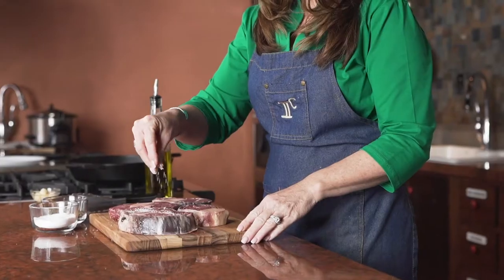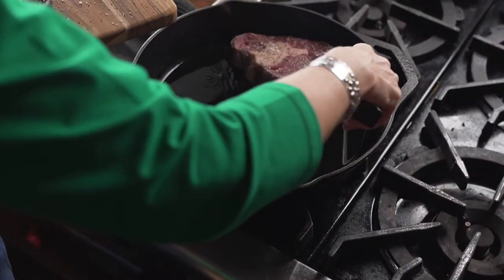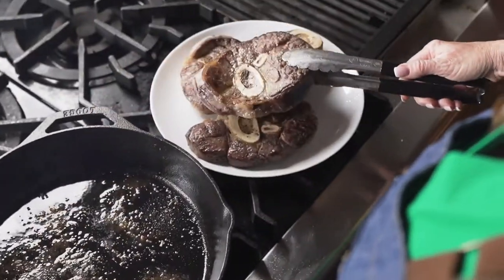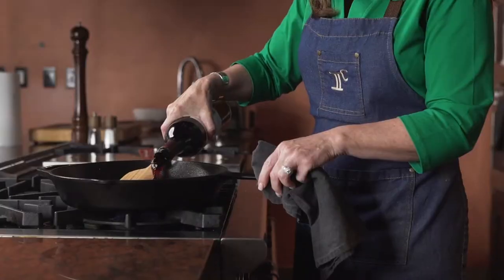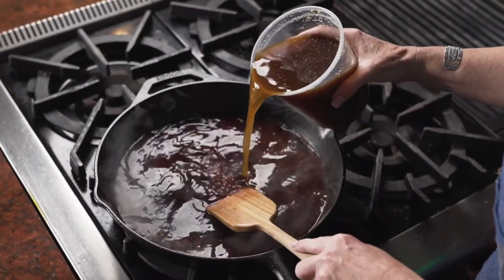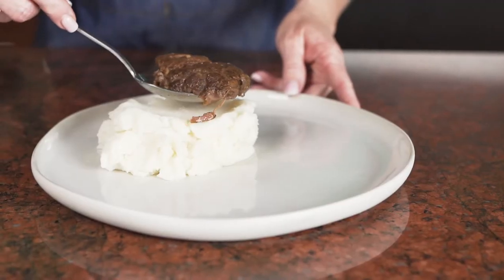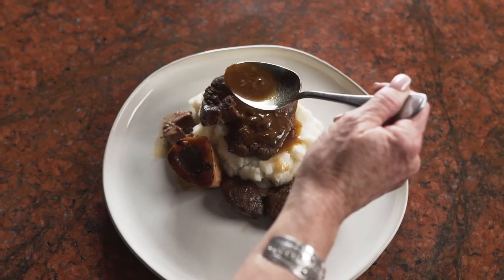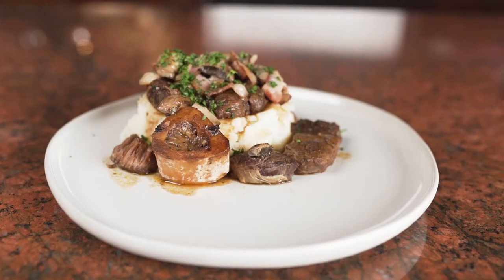Oklahoma Beef Shanks with Mushrooms & Bacon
Cattle rancher Nikki Callison of @Callison_Ranch_Beef makes the ultimate comfort meal - tender Oklahoma beef shanks with mushrooms and bacon, served over mashed potatoes with a red wine sauce.